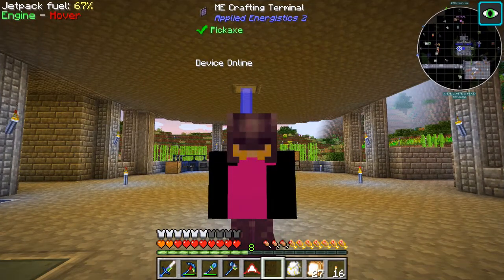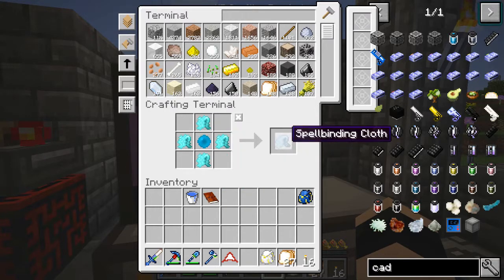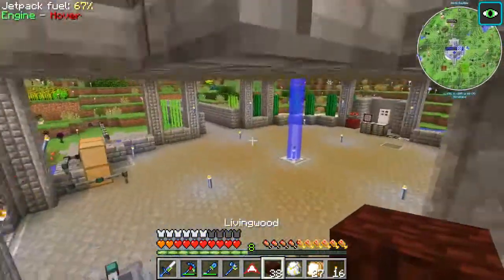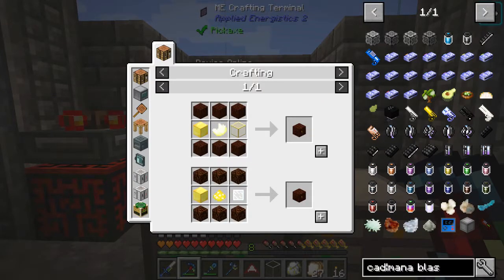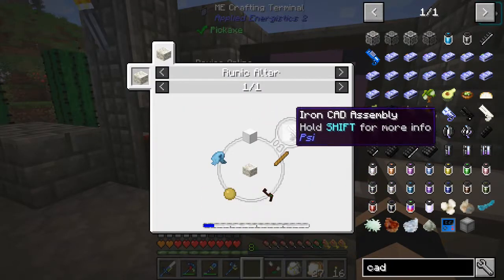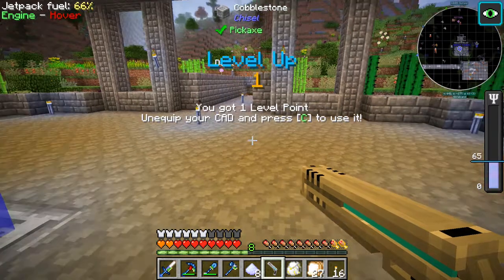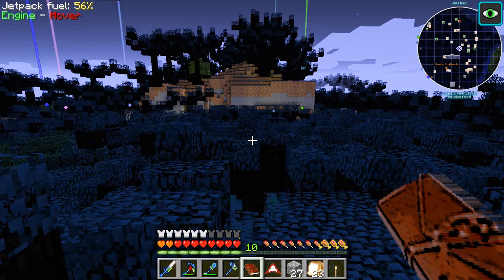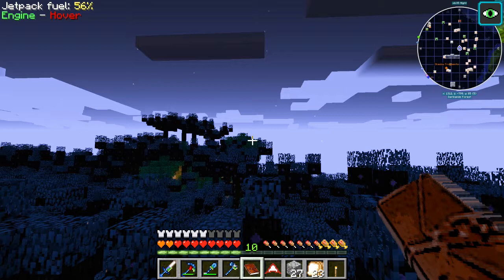All The Mods Expert Mode Remastered EP30 Shadow Gem and PSI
New?  I do Let's Play/Walkthrough vids of PC/PS4 games.  I'll try to commentate and explain things as I do them (wherever possible).  No cheats or hacking.  NB - English Commentary only, je ne peux pas parler d’autres langues!